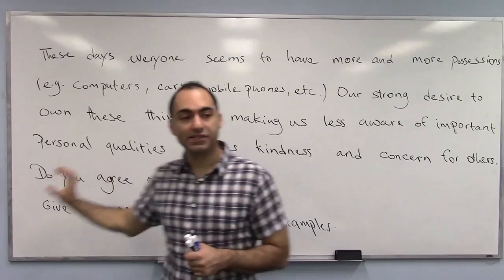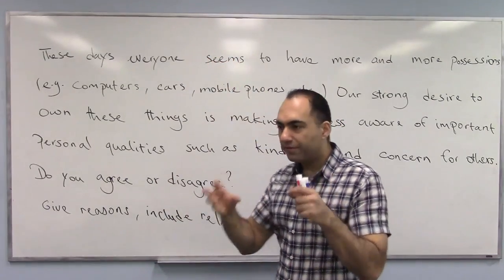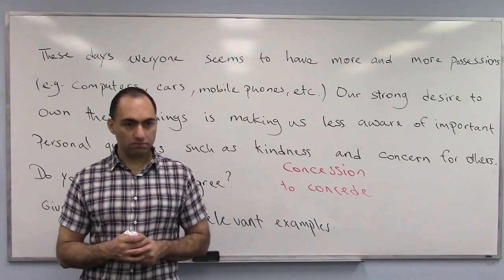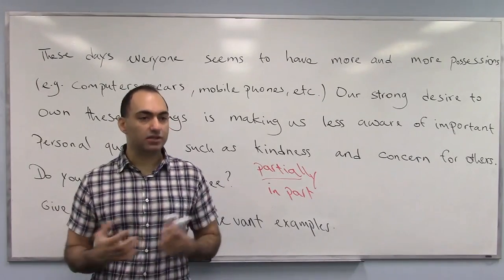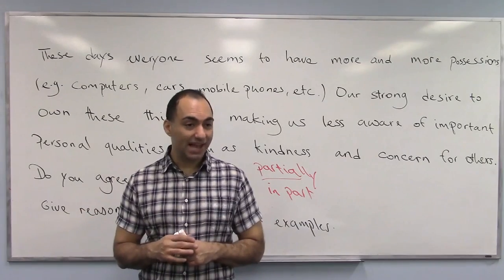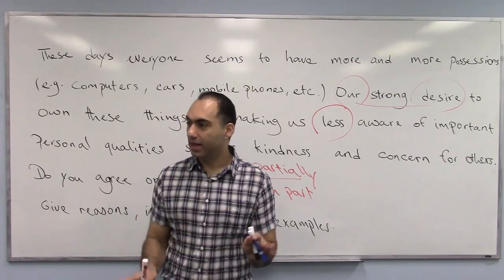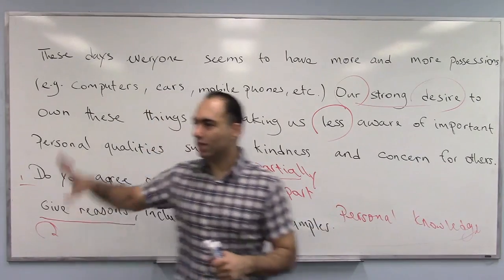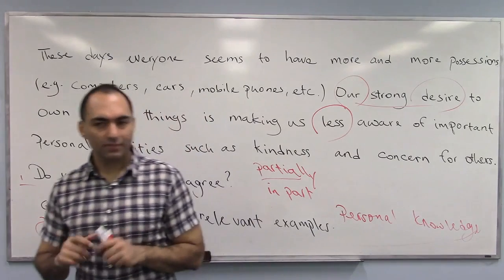IELTS Essay 3